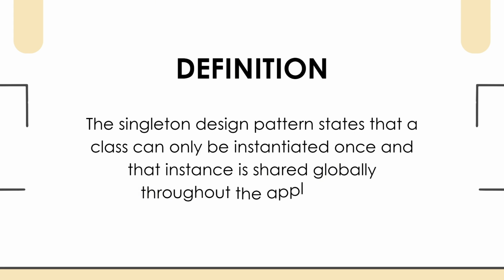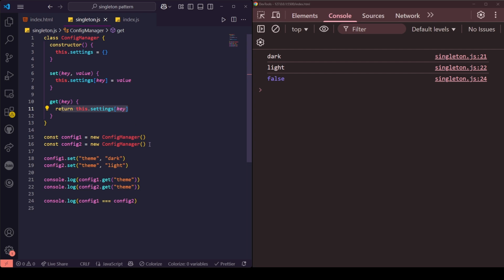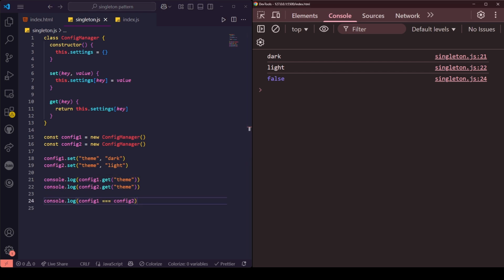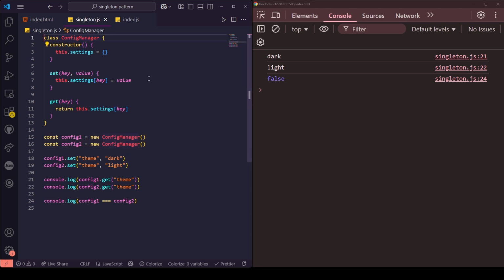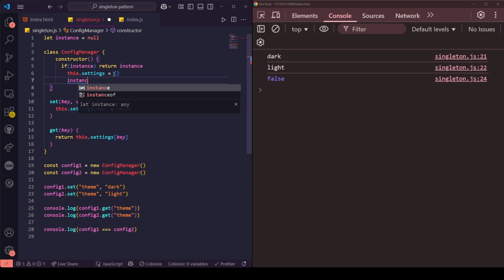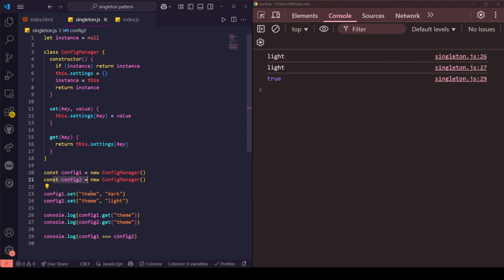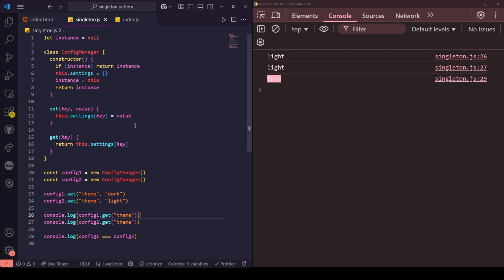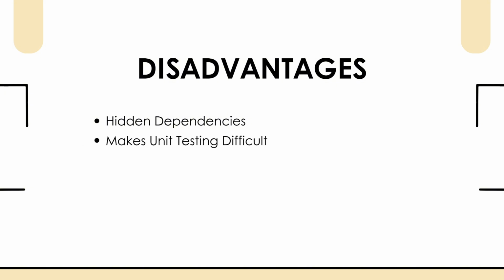How to use Singleton Design Pattern in Javascript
The Singleton Design Pattern ensures a class has only one instance and provides a global point of access to it.

In this video, I’ll walk you through:
✅ What the Singleton Pattern is
❌ A bad example that violates the pattern
✅ A corrected example using the Singleton approach
📌 When to use it and common real-world use cases

Whether you’re preparing for interviews or improving your Javascript design pattern skills, this one is a must-know!